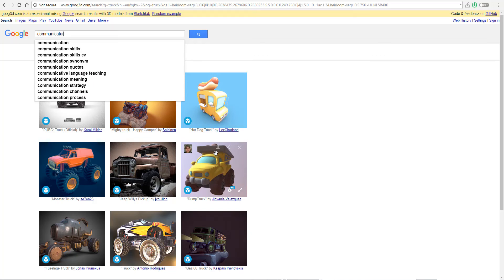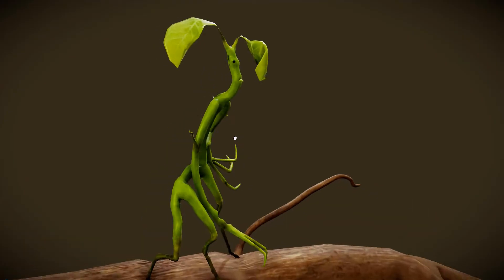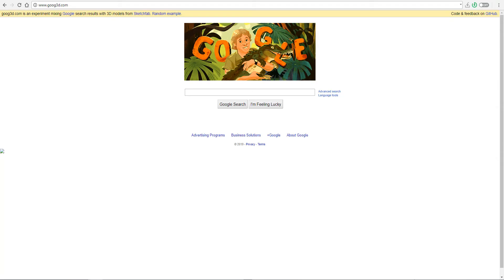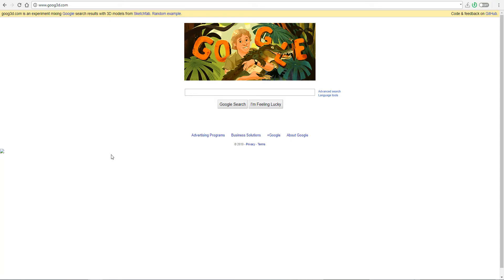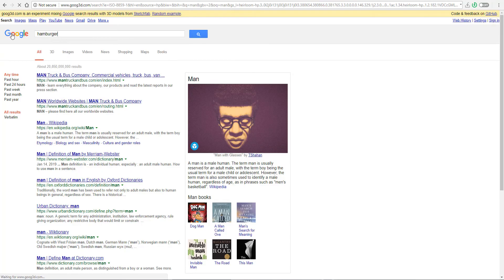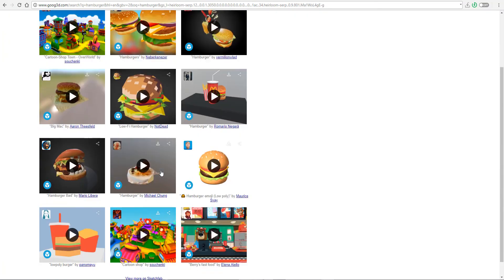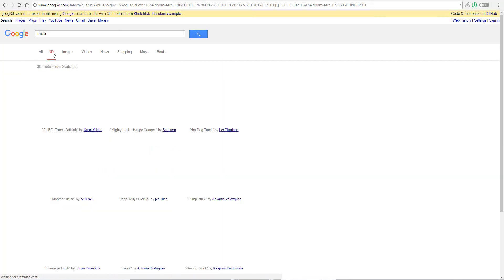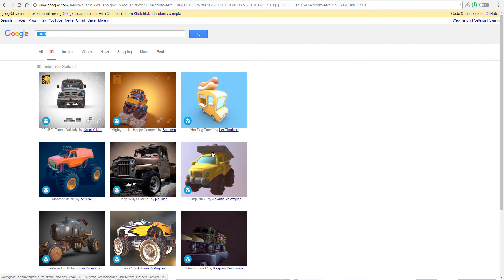3D ON GOOGLE?- THIS IS AMAZING & CRAZY [MUST SEE]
Have you been in a situation where you want to search the internet for 3D contents and end up having wrong search results?,
Your worry is over as you can now go over and search for your 3D content and also preview them directly in the browser before you can download it.

Credits:
Sketchfab
GooG3D